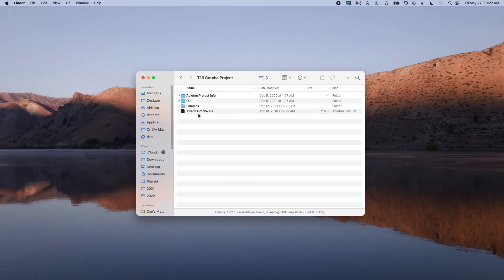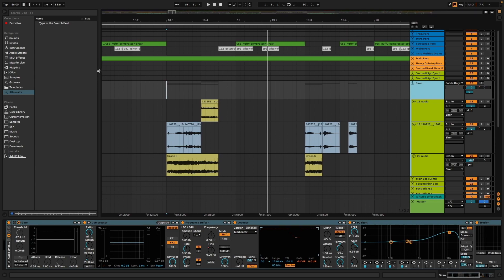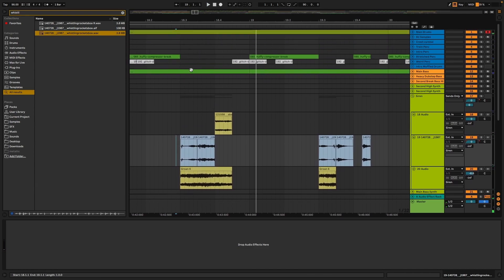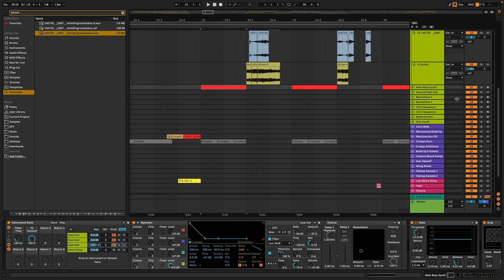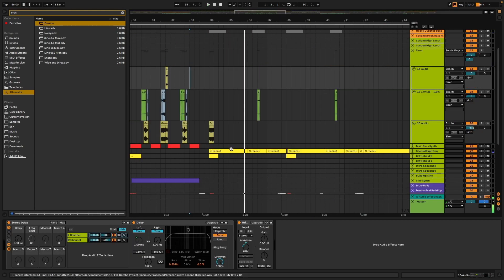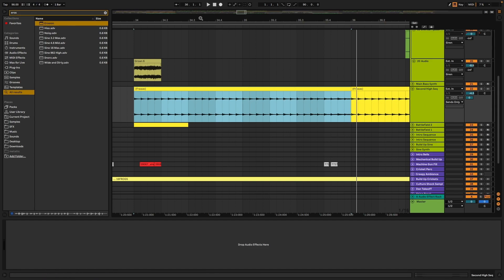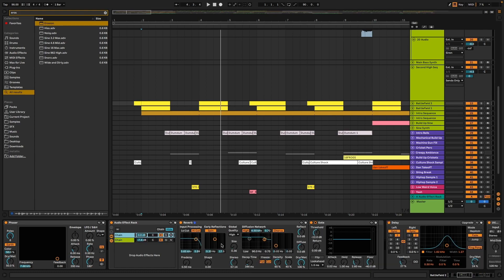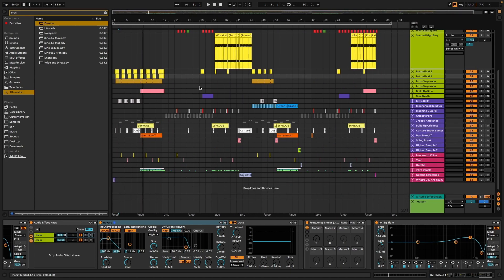Track Breakdown: Corporate - Gotcha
By request, I break down some sound-effect-based synth design, drum production, and arrangement of an old track Corporate - Gotcha.

The drum pack is out now!